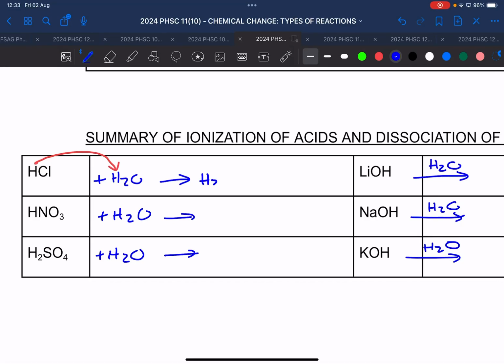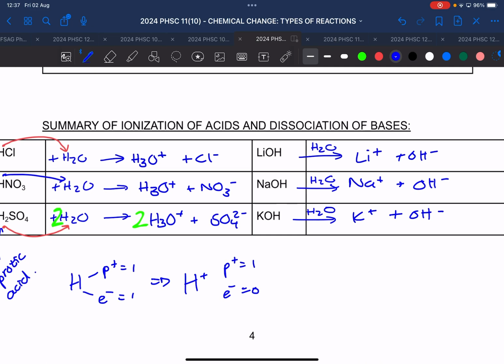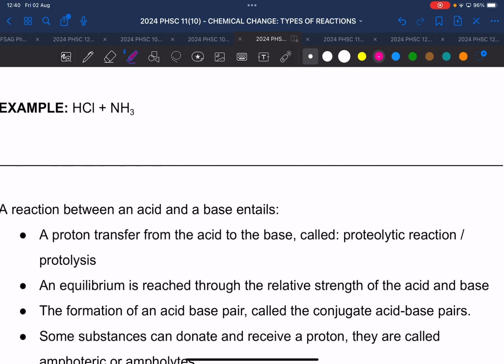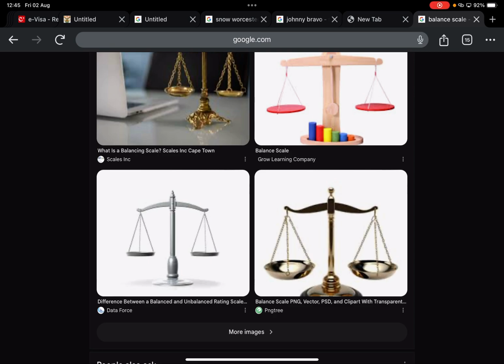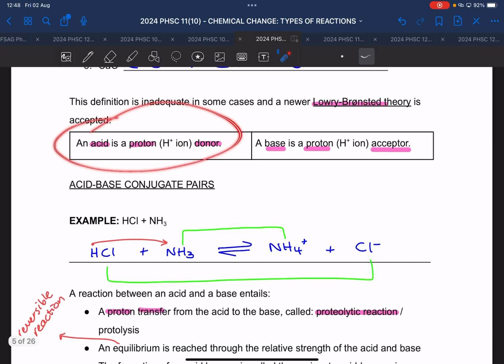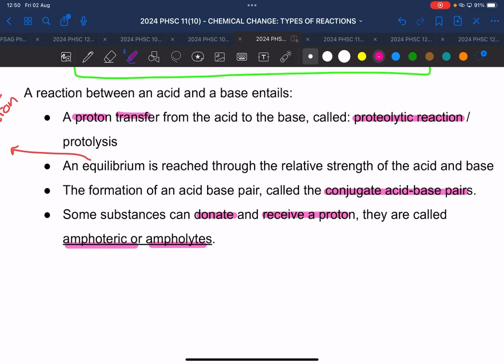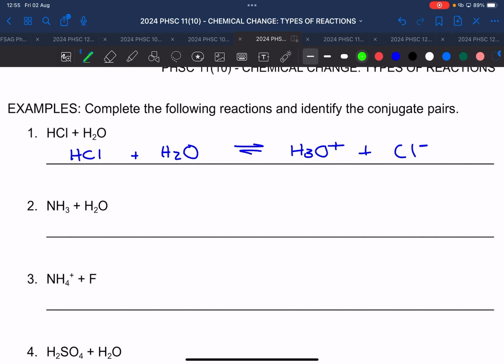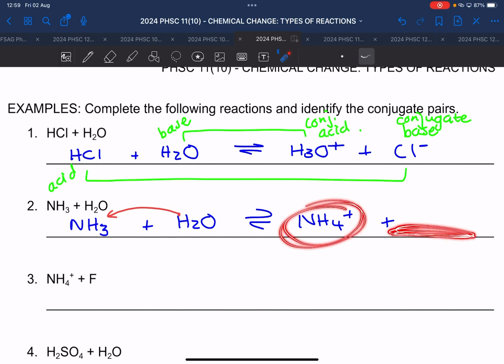2024 PHSC 11 ENG REACTIONS P. 4-6